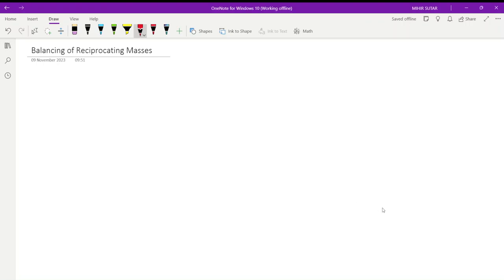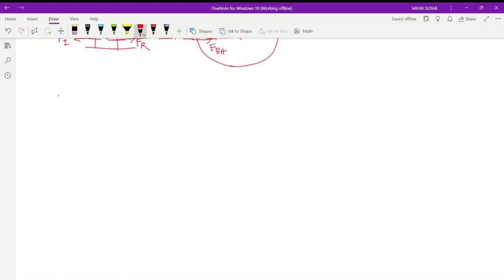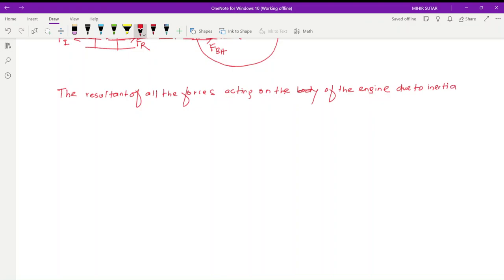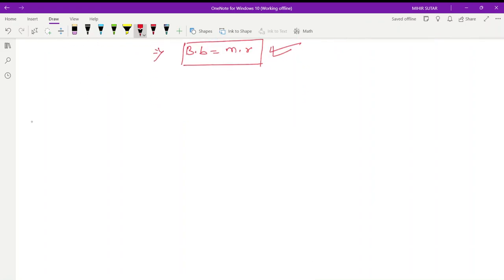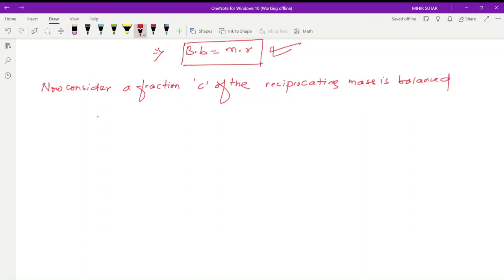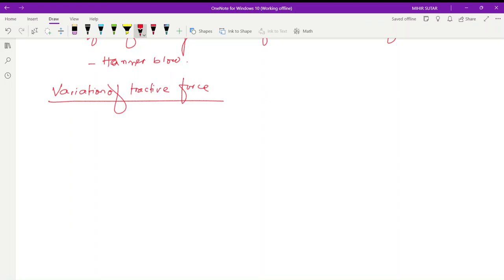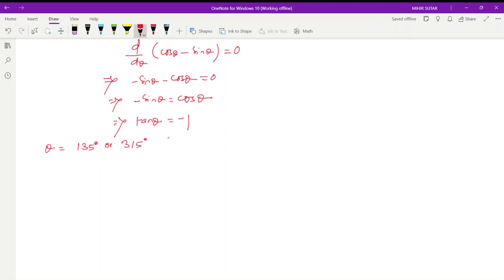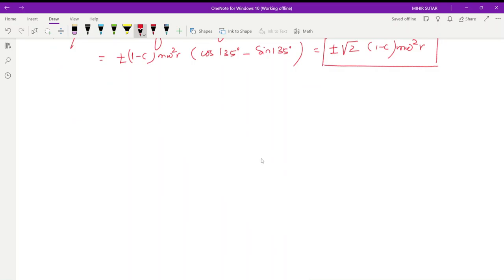Balancing of reciprocating masses 1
This Video lecture discusses about the balancing of reciprocating parts in engines